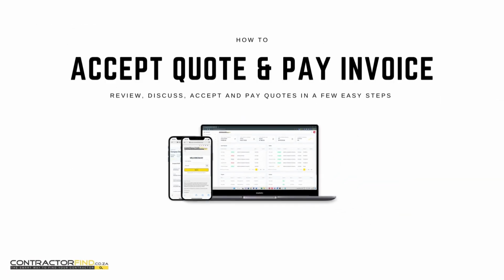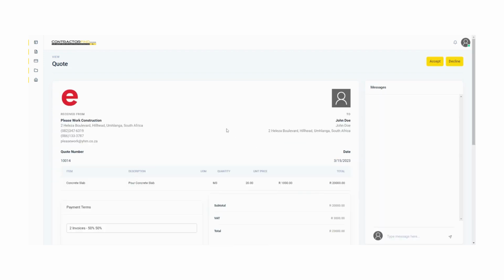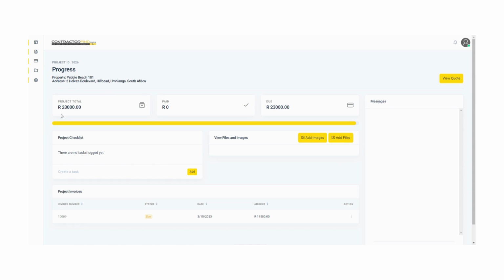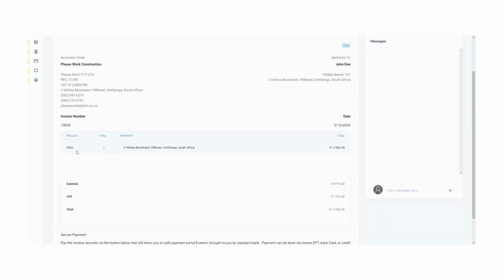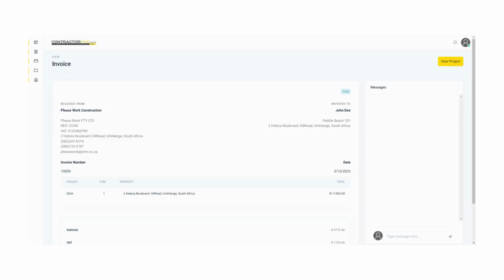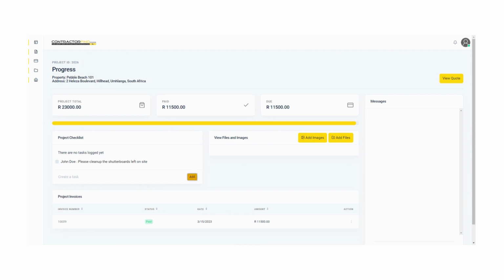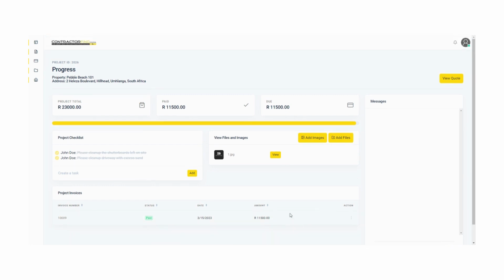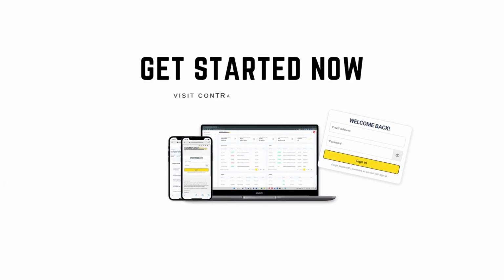How To Accept Quotes & Pay Invoices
How to accept a new quote and pay invoices on CONTRACTORFIND.co.za.